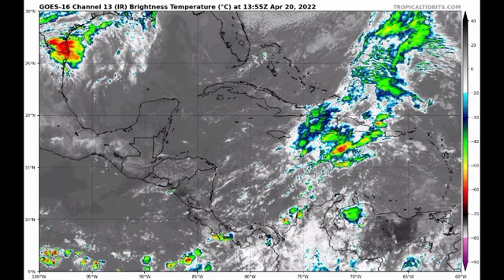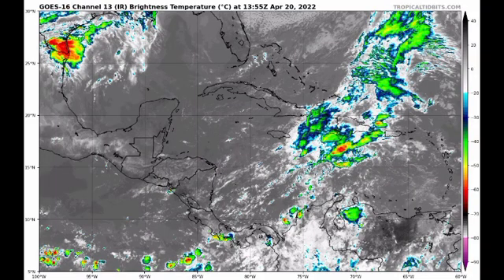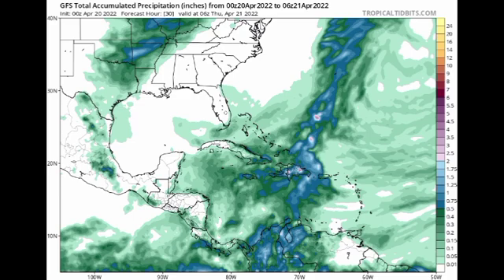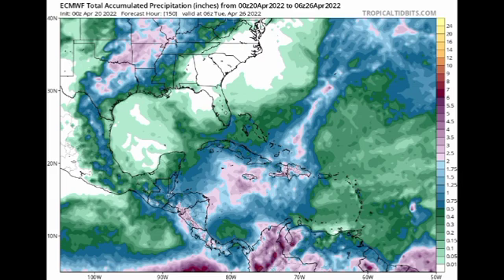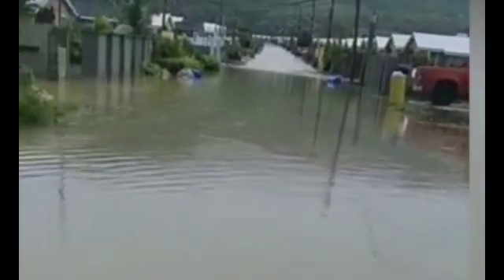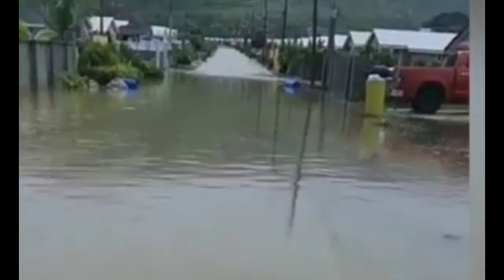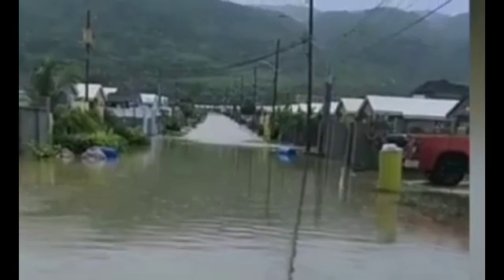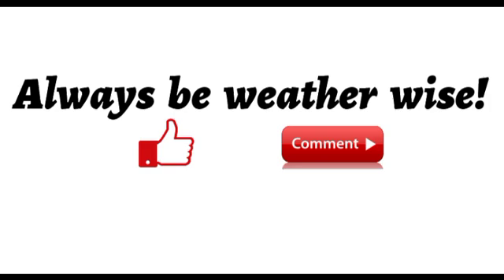Extreme flooding in Jamaica due to trough, heavy rains to continue • Caribbean Weather Update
Moisture is in abundance in sections of the Caribbean and in the vicinity of the Bahamas due to a trough. Throughout the week, sections of Jamaica has been experiencing heavy rainfall but Tuesday April 19th was a nightmare in the parish of St. James. This video covers all you need to know.

~weather.gurl.danii